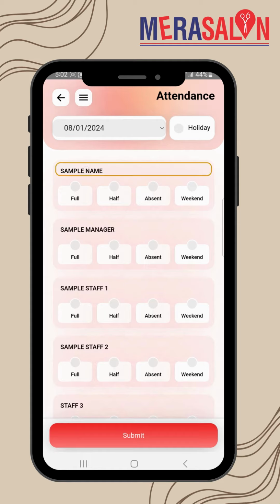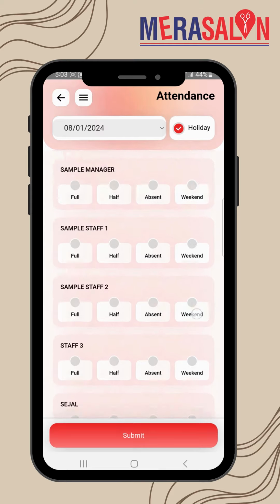TUTORIAL-7 MERASALON_BUSINESS_APP (ENGLISH-MOBILE)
HOW TO ENTER STAFF ATTENDANCE AT MERASALON BUSINESS APP
-TUTORIAL-7
-ENGLISH
-MOBILE
-AVAILABLE IN PREMIUM VERSION